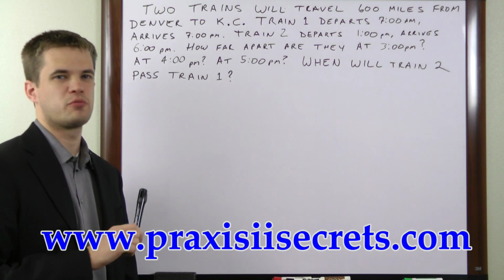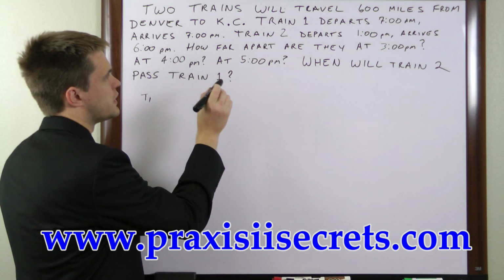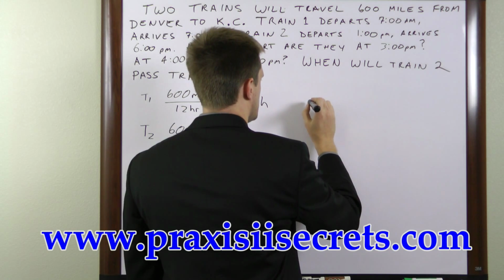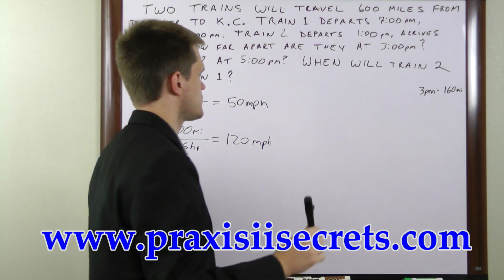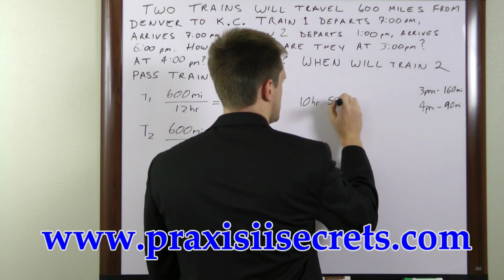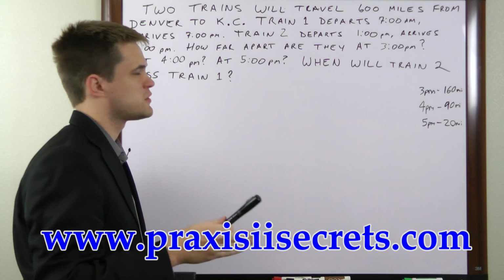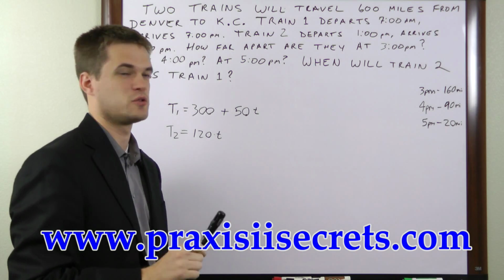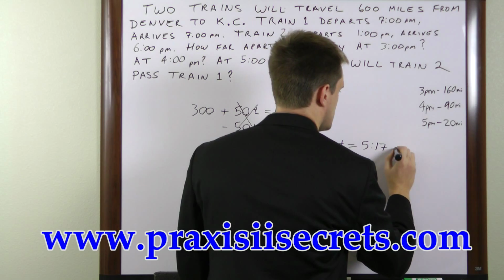Praxis II Prep - Free Praxis II (5162) Math Practice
The topic covered in this video is only a small part of the Praxis II Exam; you'll find a ton of in-depth study materials for all Praxis II  subjects when you click the link above.

Relying on the right study materials is absolutely essential for success on the Praxis II test. What you see in the video is merely a preview of the high quality prep materials in our Praxis II study guide.

Get everything you need for Praxis II success in our study guide. Take advantage of practice tests and helpful study techniques to achieve your goal of passing your Praxis II exam!

"How to Pass the Praxis II: Subject Assessment, using our easy step-by-step Praxis II test study guide, without weeks and months of endless studying..."